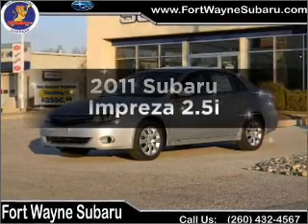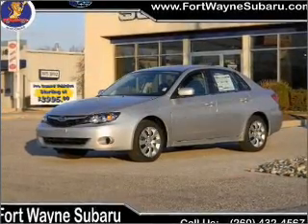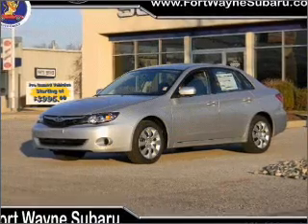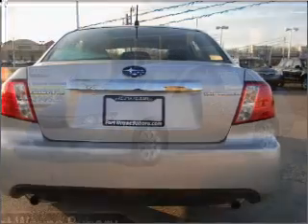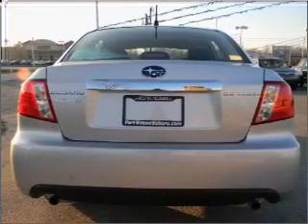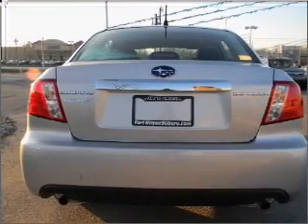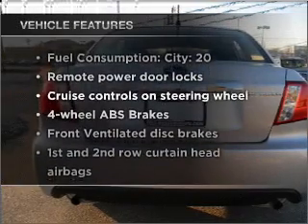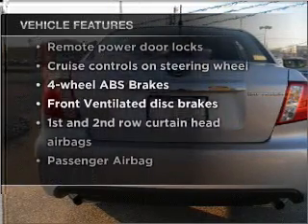2011 Subaru Impreza - Ft. Wayne IN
Year: 2011
Make: Subaru
Model: Impreza
Trim: 2.5i
Engine: 2.5 liter H4 16 valve
Transmission: 4-Speed Automatic
Color: Silver
Mileage: 6
Address:
5000 Illinois Road